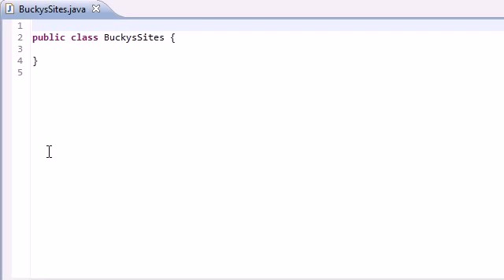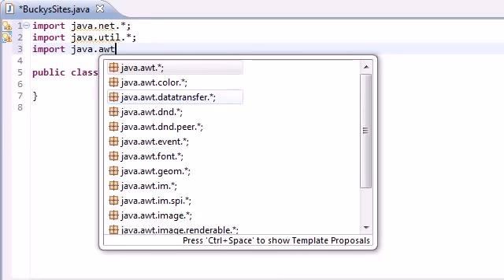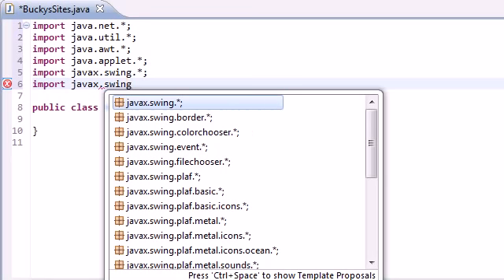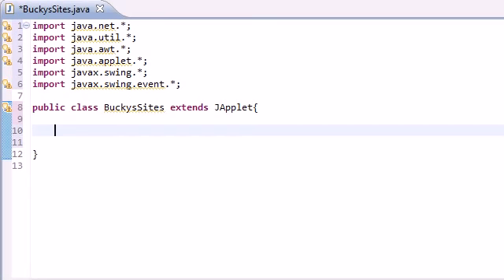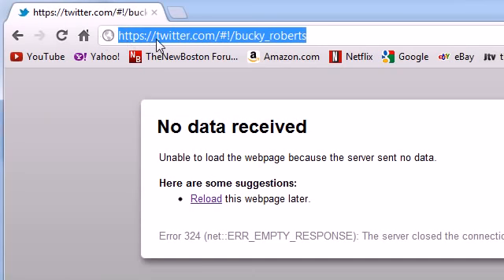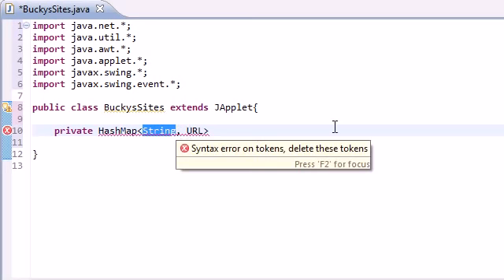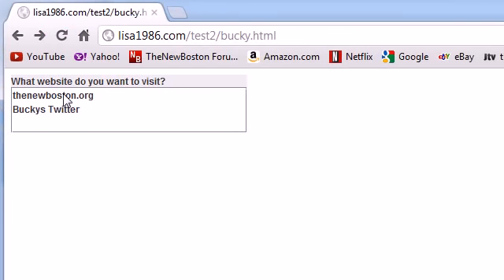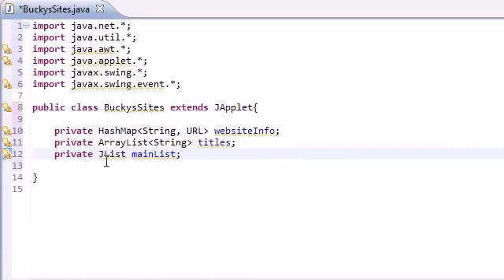Intermediate Java Tutorial 29 Making a Simple Networking Applet